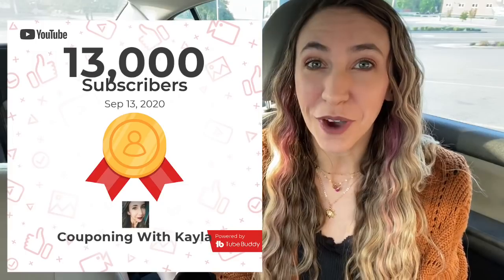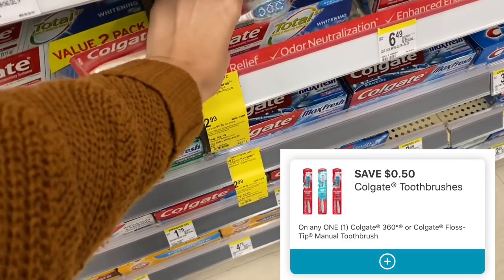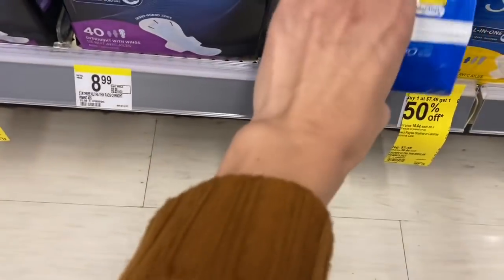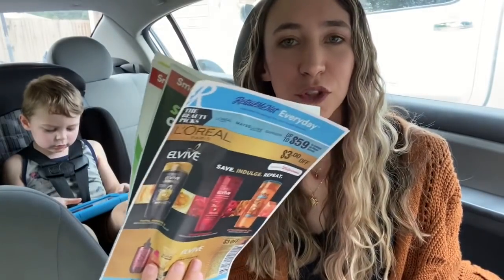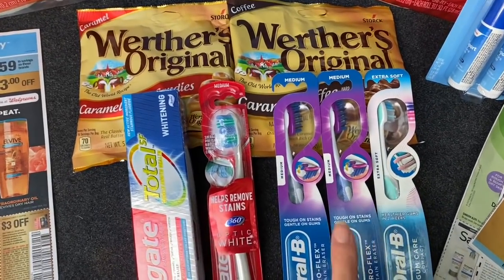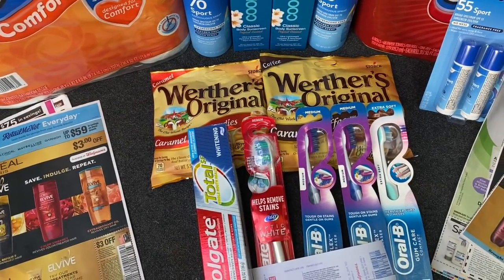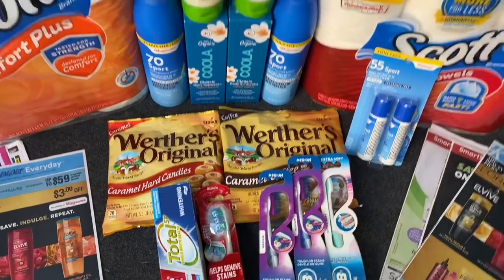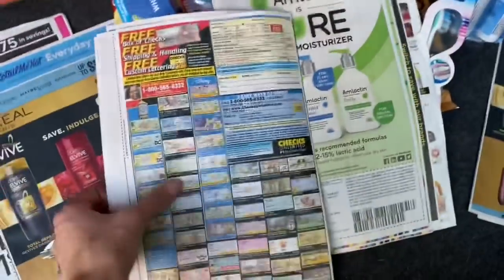WALGREENS HAUL 9/13-9/19 7 ITEMS FOR FREE! ALL DIGITAL COUPONS + A GIVEAWAY!